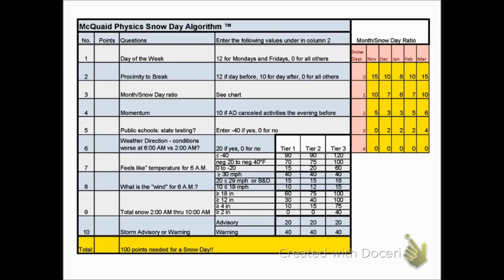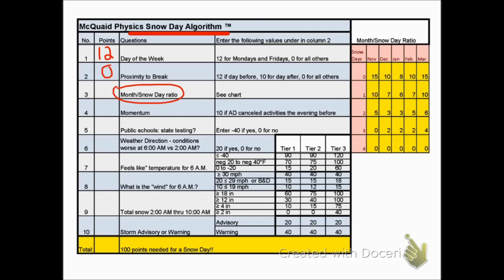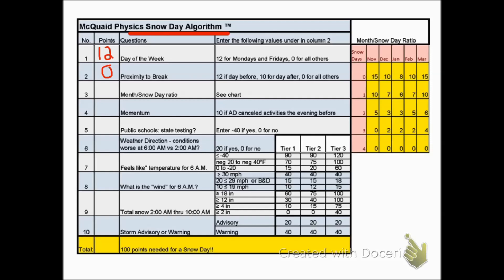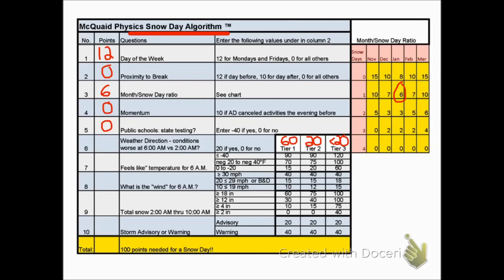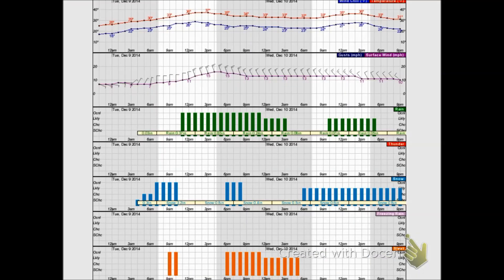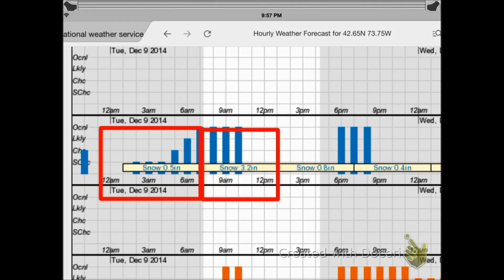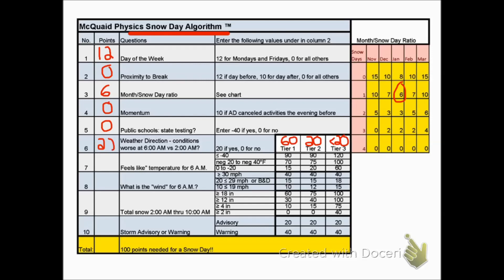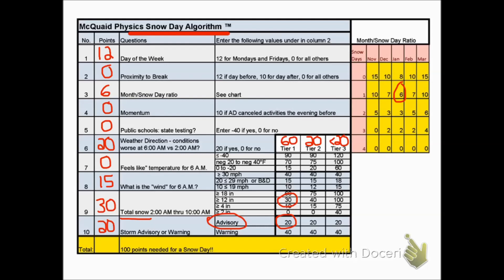McQuaid Physics - Snow Day Algorithm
A description of how a spreadsheet using weather forecasts and school district information can be used to predict the likelihood of a snow day